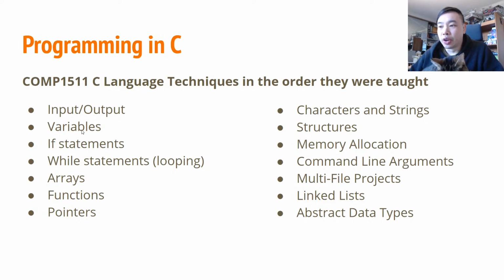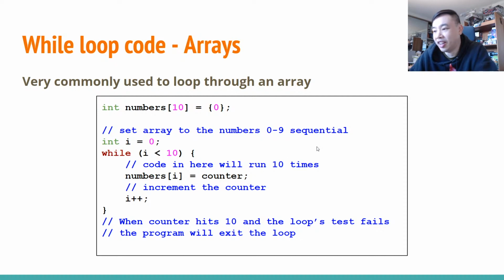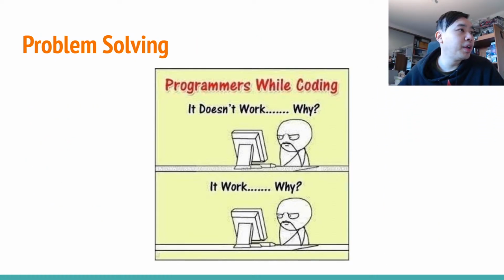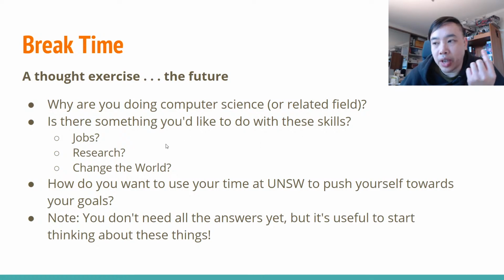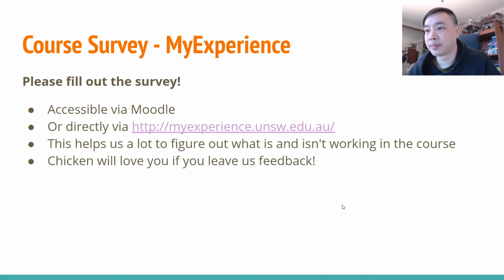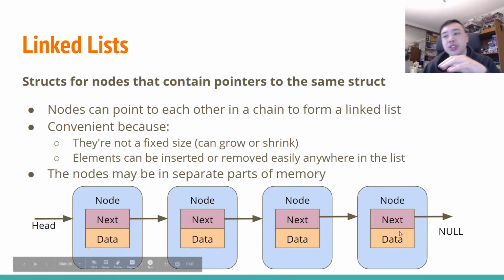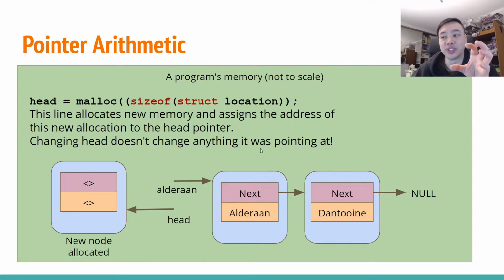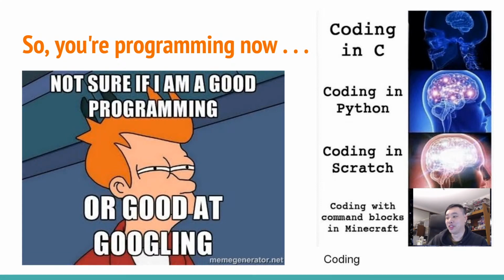Lecture 18, COMP1511 - Programming Fundamentals 2020 Term 2 (Live Streamed)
Lecture 18 - Course Recap
In the final lecture of this course, we'll be continuing our recap of the rest of the topics in the course and giving an overview of everything to hopefully help you revise and remember everything in COMP1511.